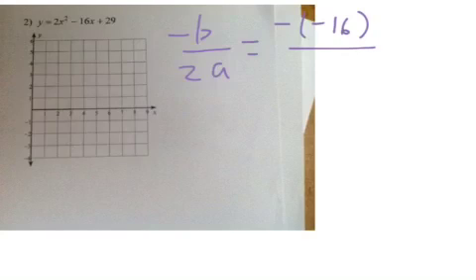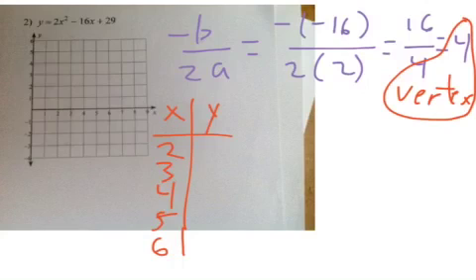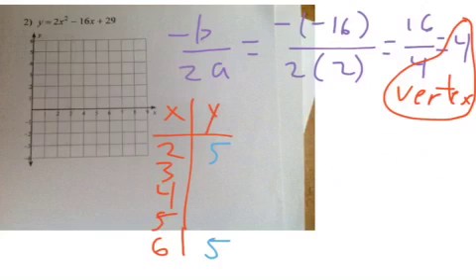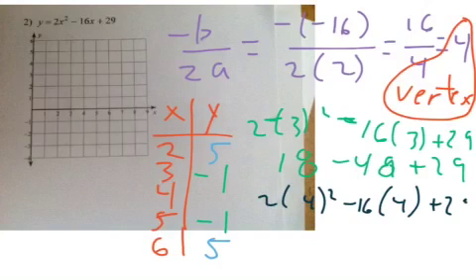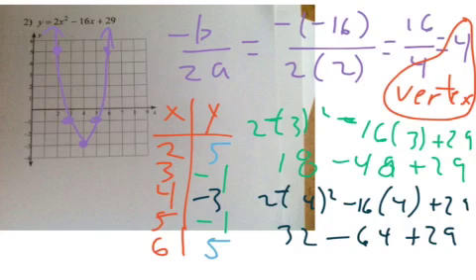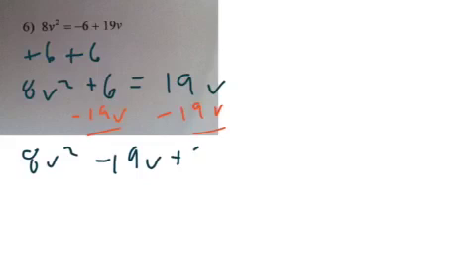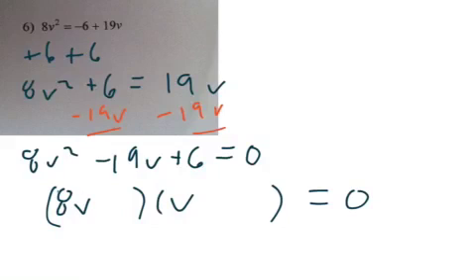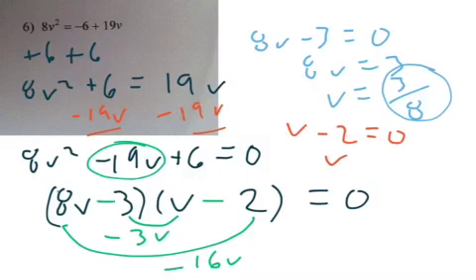IM2 SEMESTER REVIEW PART 6